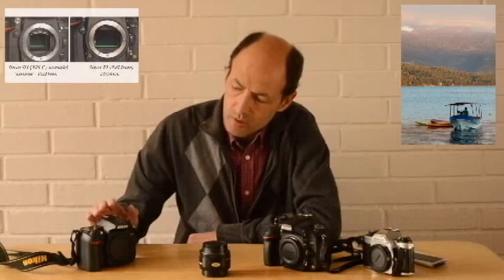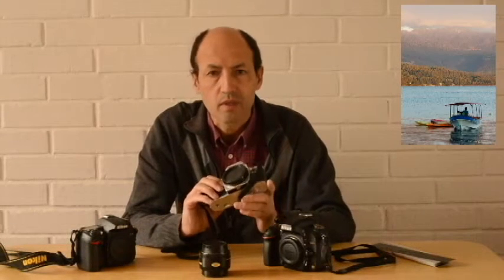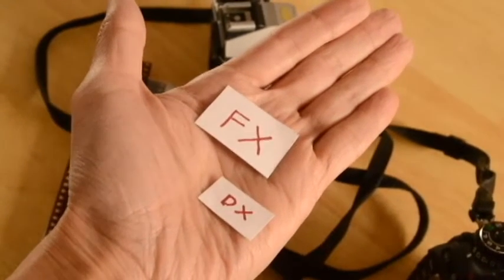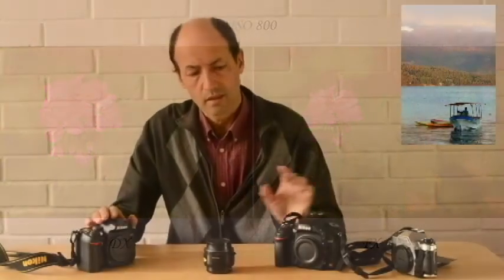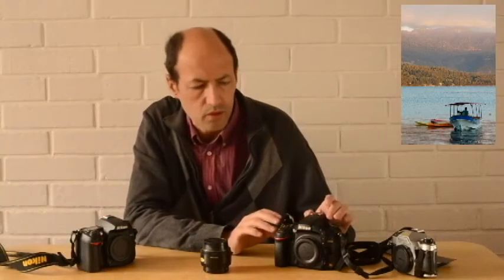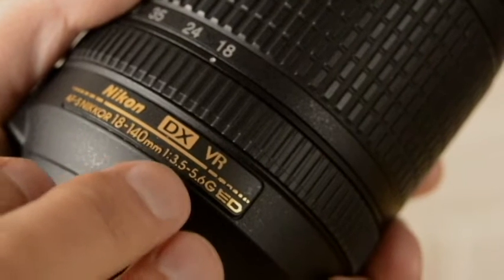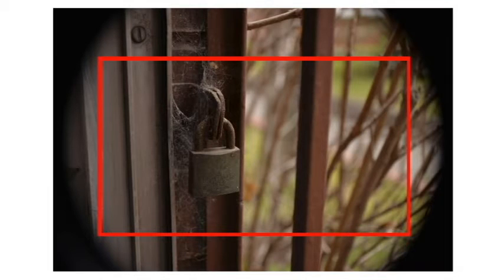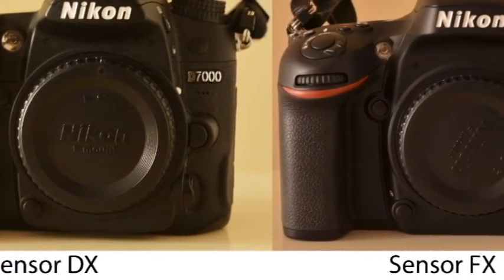Sensores APS C y full frame Tutorial de fotografía 11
TUTORIAL SENSORES Comento sobre los tamaños de los sensores de las cámaras DSLR DX y FX